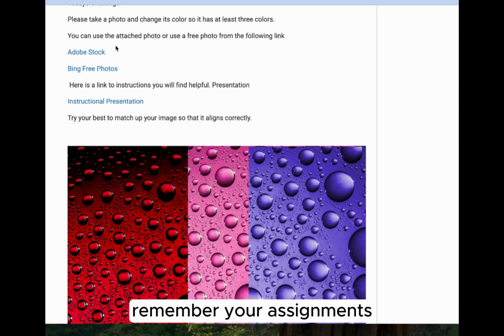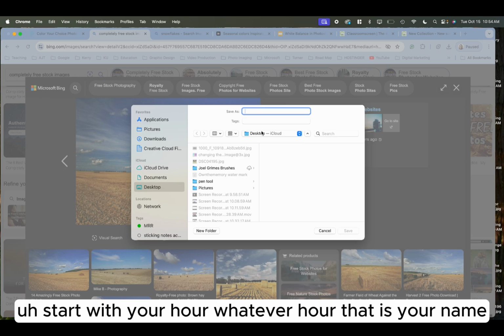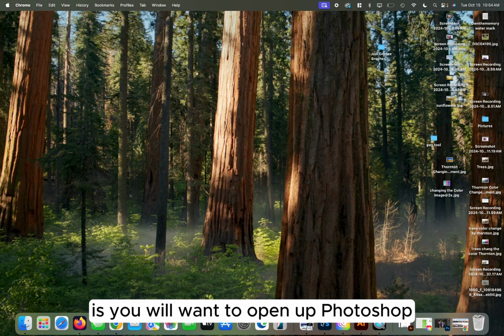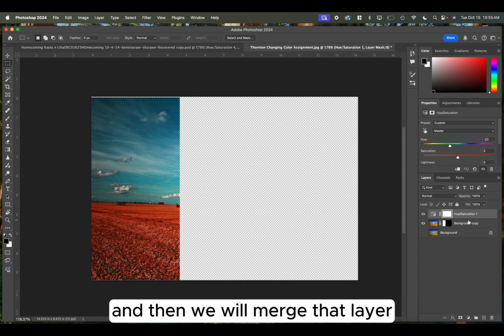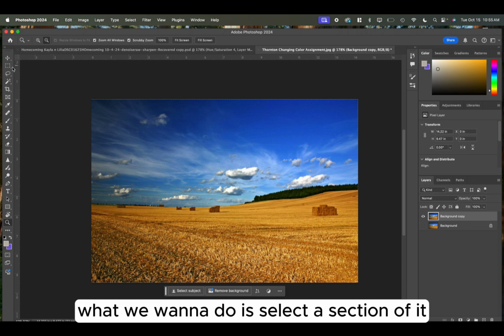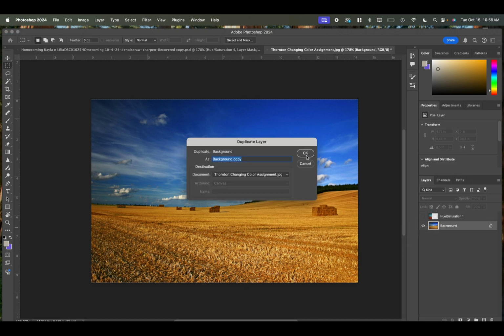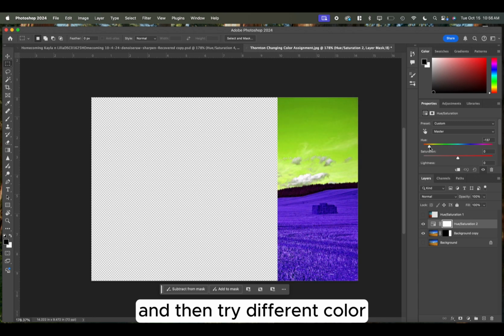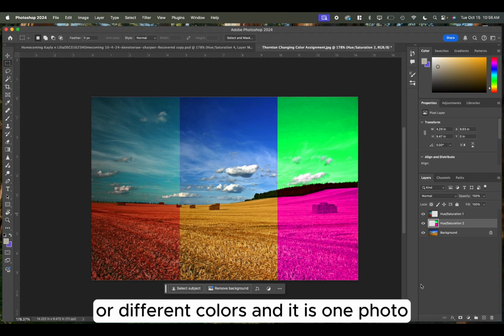Changing the Color of an image Using Photoshop tools.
Teaching High School students a little about Photoshop.

-File open the image
-Duplicate the layer
-Make sure you have the copied layer selected
-Use the rectangle marquee tool to choose about one-third of your image.
-Mask the image
-Go to the Layer tab and select a new adjustment layer, then hue and saturation
-Change the color by moving the hue and saturation to a color you like
-Use the shift key to select the masked layer and the new adjustment layer and merge them.
-Repeat the steps until you have three different hue levels and saturation on your image.
-Export the image as a JPG and upload it to your assignment.